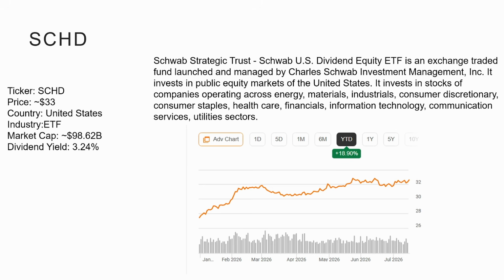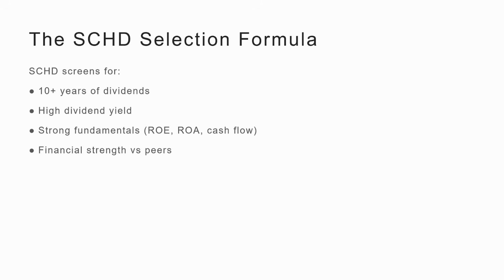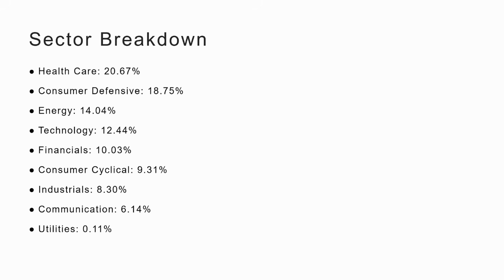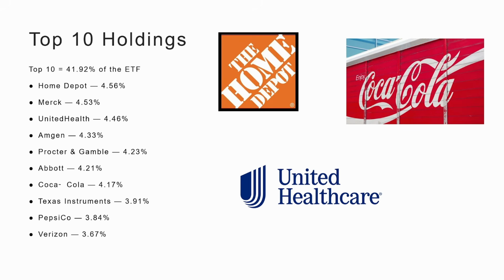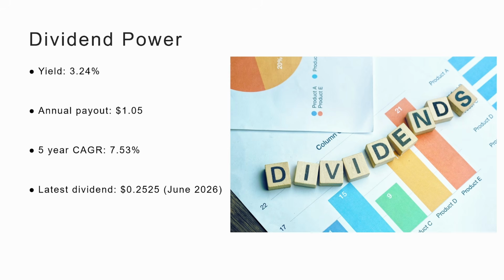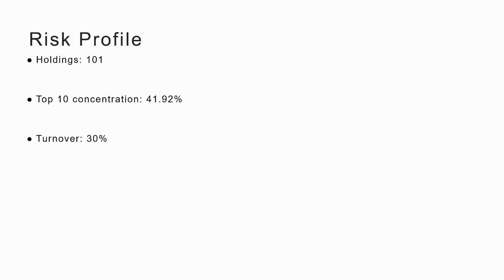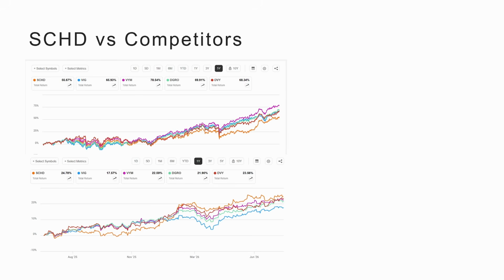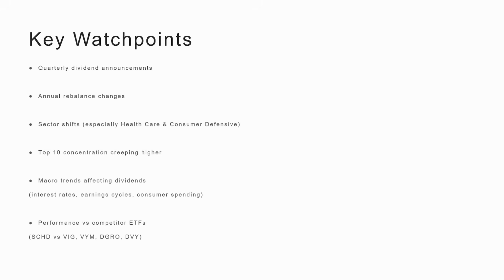SCHD: The Dividend ETF Everyone Talks About… But Few Actually Understand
SCHD is one of the most talked‑about dividend ETFs in the world but most people don’t actually understand what makes it so powerful. In this 14‑minute dive into SCHD, we break down SCHD’s strategy, holdings, dividend engine, performance, risks, and long‑term outlook in a way that’s simple, visual, and genuinely entertaining.

If you’ve ever wondered whether SCHD deserves a place in your long‑term portfolio, this video gives you the full story from sector breakdowns to dividend growth, from top holdings to total return comparisons, and everything in between.